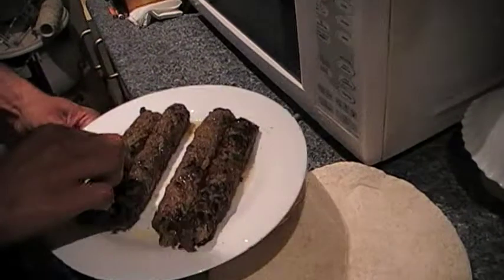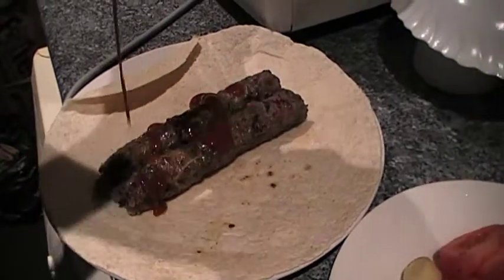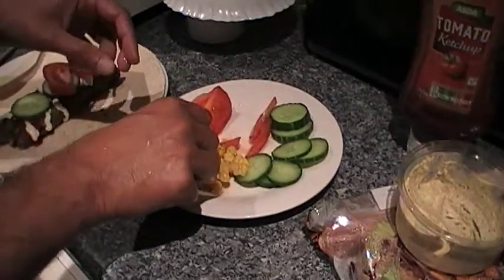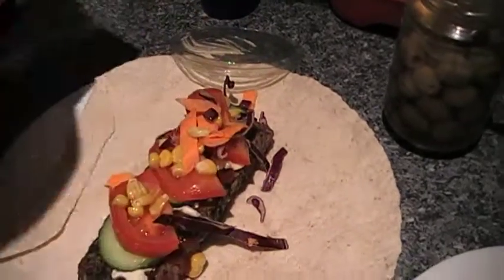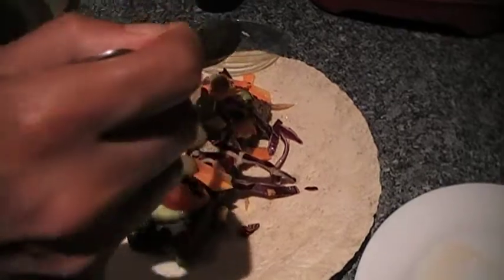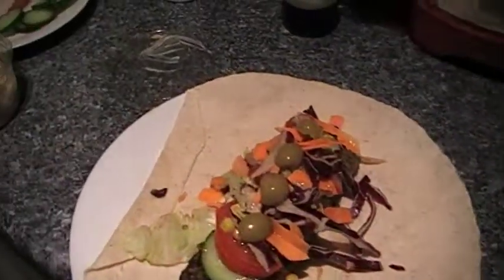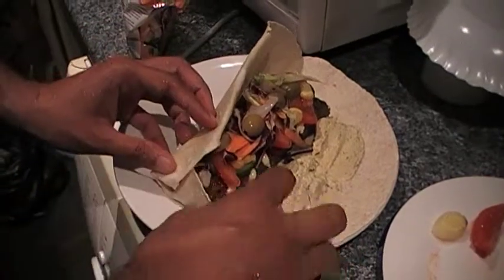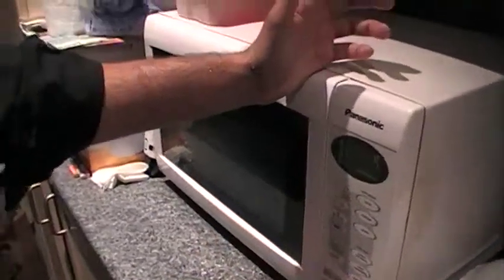THE QUICK TASTY KEBAB WRAP VIDEO!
How to make quick and fast delicious meal tasty Kebab Wrap on the go!

With Fresh Salad and Ingredients Enjoy!